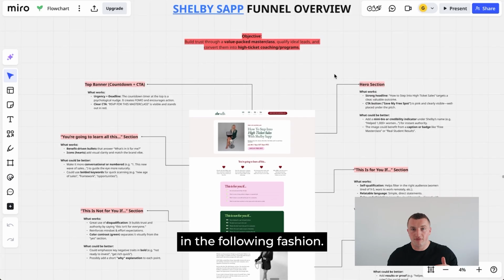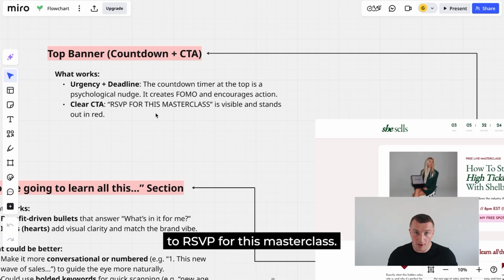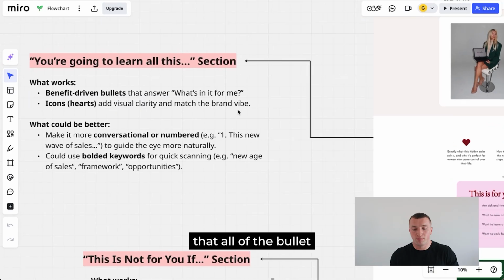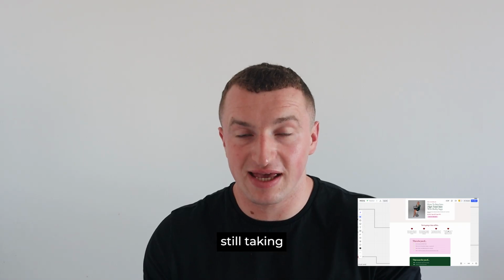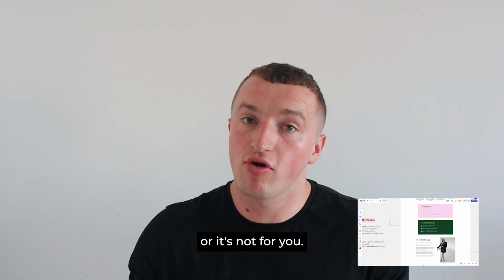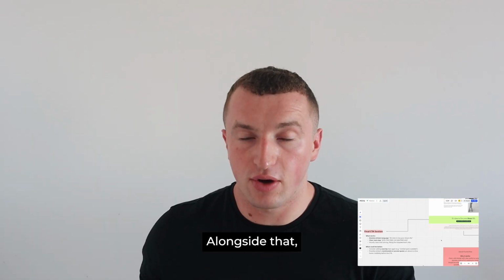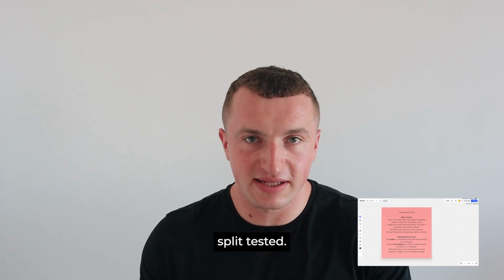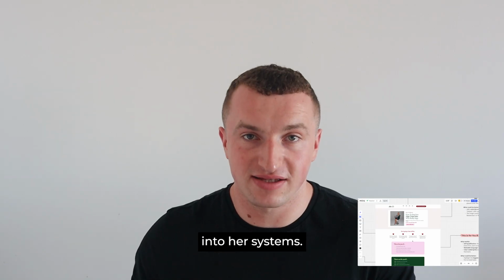Why Her ‘Basic’ Funnel Beats Most Complex Ones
Most people overcomplicate their funnels thinking more buttons, more pages, and more steps will lead to more sales.

But Shelby’s funnel proves the opposite. It’s one of the simplest I’ve ever seen and yet it converts like mad.

In this breakdown, I’ll walk you through:
→ Why simplicity wins (and where most founders go wrong)
→ The exact layout of Shelby’s high-converting funnel
→ How she uses urgency, clarity, and emotion to drive RSVPs
→ 5 simple tweaks that would instantly boost conversions

Whether you run paid traffic or not, this is how you build a funnel that actually makes money without confusing your leads.